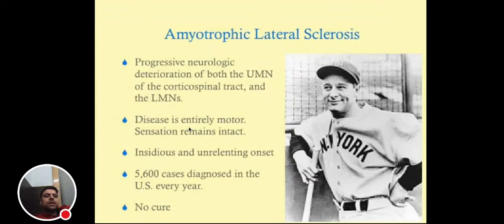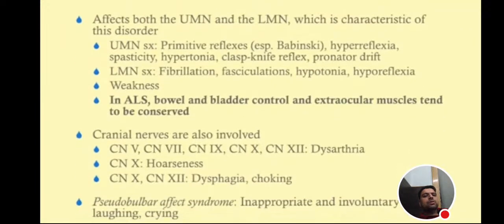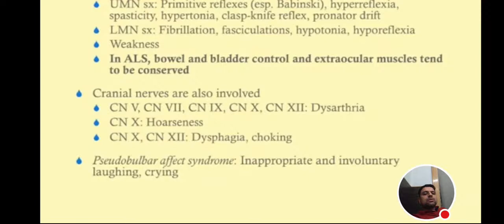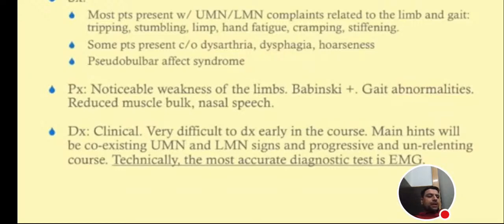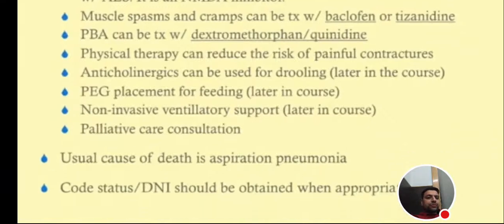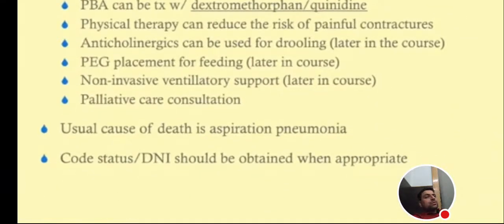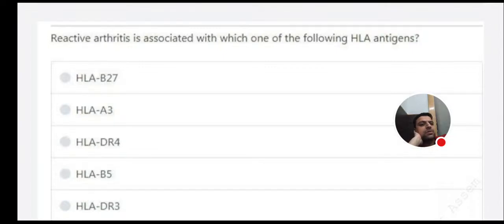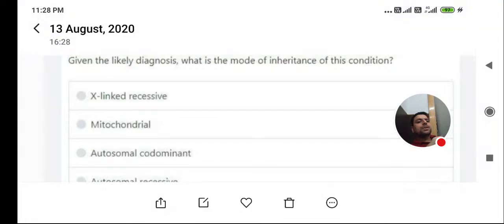Amyotrophic Lateral Sclerosis And Rheumatology MCQ